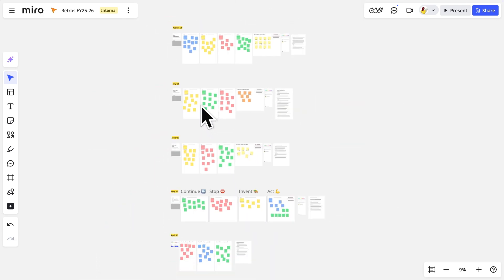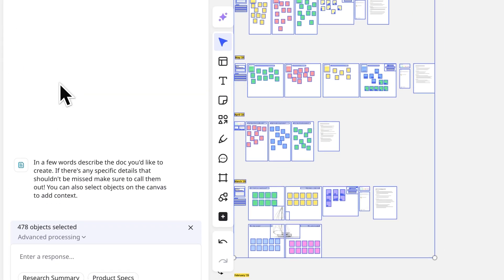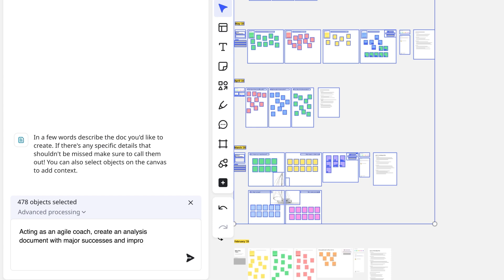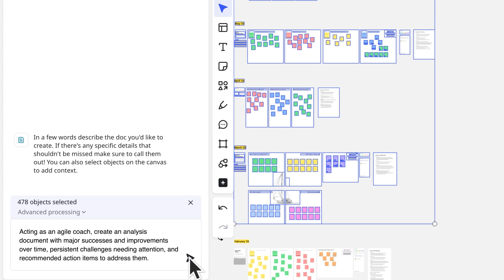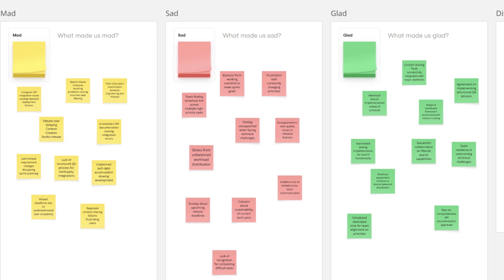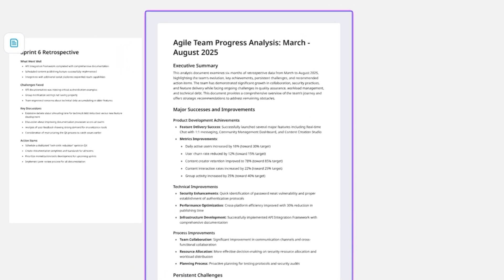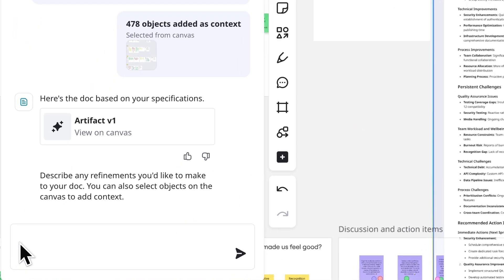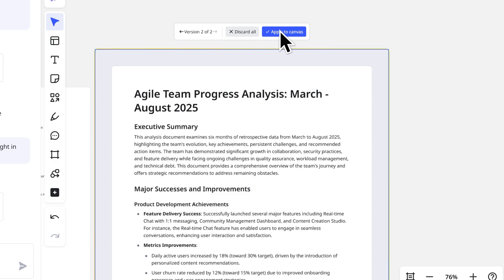Turn Your Team Retrospectives Into Gold with Miro AI Analysis 🤩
Discover how Miro AI revolutionizes retrospective analysis by reading months of team data and identifying patterns you'd never find manually.

Watch as we transform 6 months of retro boards into a comprehensive analysis document with key insights, persistent challenges, and actionable recommendations. Perfect for agile coaches, scrum masters, and team leads looking to maximize their retrospective value.

⏰ Timestamps:
0:00 Introduction to historical retro analysis
0:14 Setting up the Miro AI analysis
0:43 Creating the analysis prompt
1:12 How Miro AI processes visual context
1:40 Refining and iterating outputs